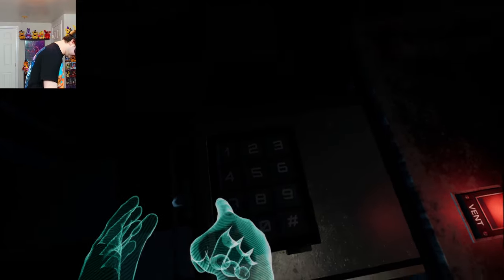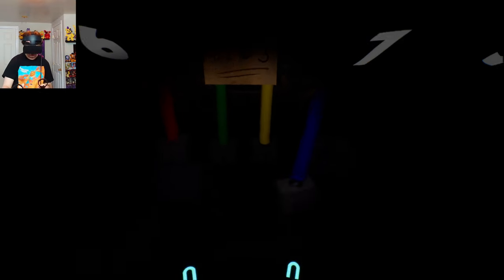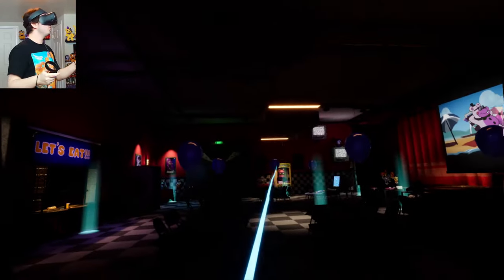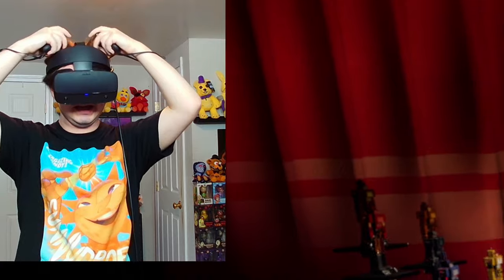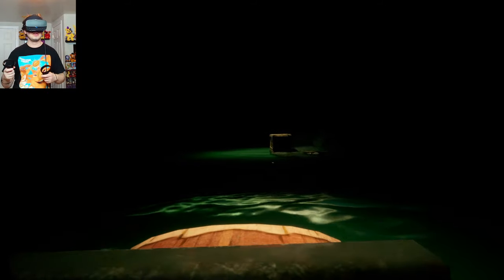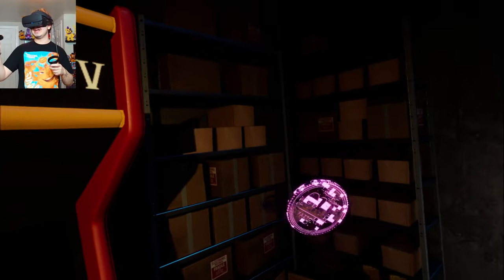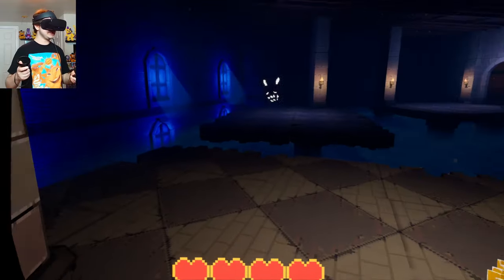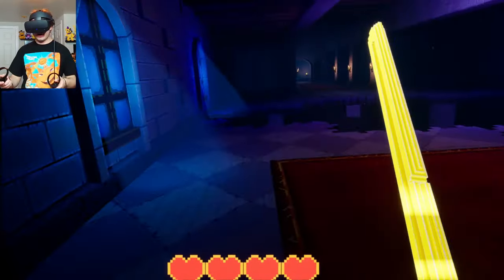PRINCESS QUEST IS BACK, AND NOW IT'S IN VR! (VANNY ENDING) | FNaF: Help Wanted 2 - Part 8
Five Nights at Freddy's (FNAF) VR Help Wanted 2 - Part 8!